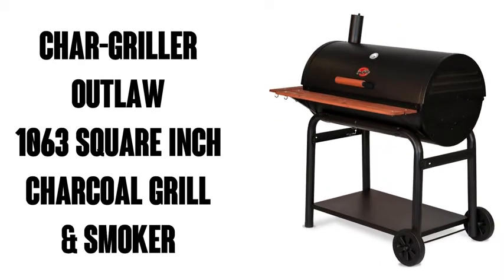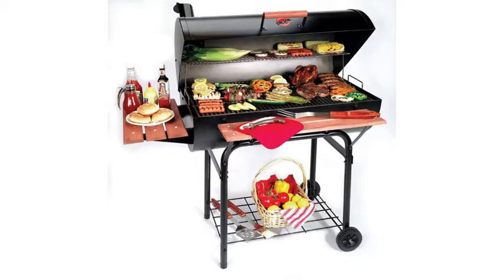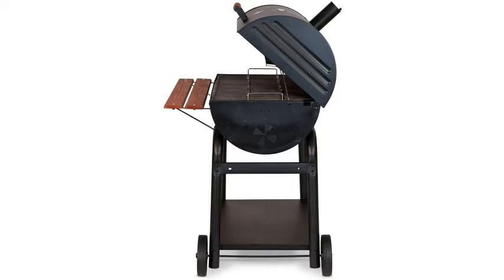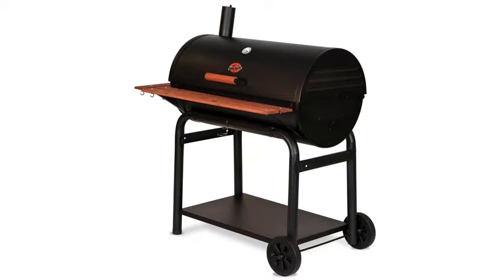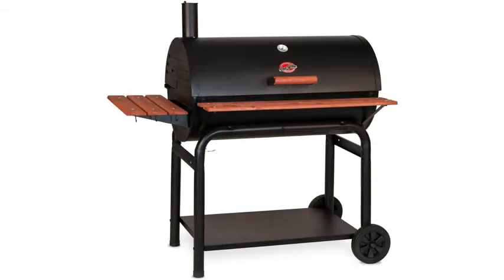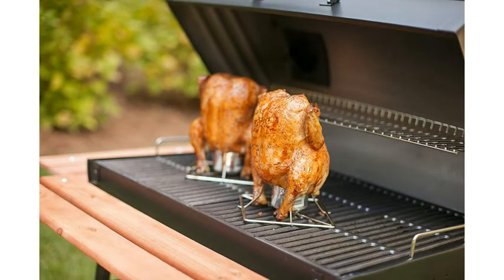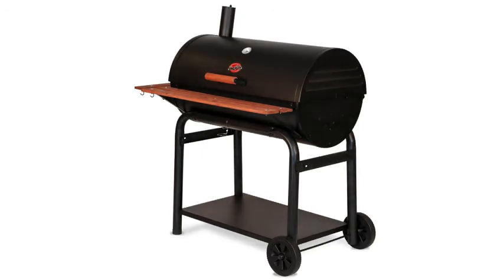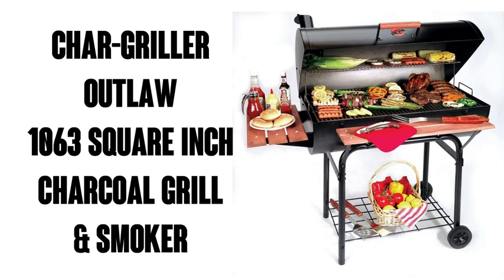Char Griller 2137 Outlaw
PREMIUM CHARCOAL GRILL - Barrel style Charcoal BBQ Grill & Smoker with heavy-duty steel construction and powder coating finish, perfect for high heat grilling and low and slow smoking
    XXL COOKING AREA - Massive 950 square inch total cooking area fits 38 burgers: 725 square inch primary cooking area with a 225 square inch warming rack
    BARBECUE GRILL FEATURES - Cast Iron Cooking Grates, Adjustable Fire Grate, Bottom Storage Shelf, Warming Rack, Stay Cool Wooden Handle, Wheels, and Front & Side Shelves with Barbecue Grill Tool Storage Hooks
    EASY TO USE & CLEAN - Control the heat levels with ease using the dual dampers and Thermometer, and quickly clean up using the Easy Dump Ash Pan
DIMENSIONS - 29”L x 49”W x 50”H, 114 lbs (pairs with the Char-Griller 3737 Charcoal Grill Cover and Char-Griller E82424 Smoker Side Fire Box, both sold separately) Please follow me on Amazon